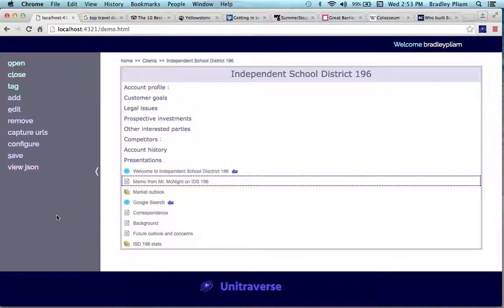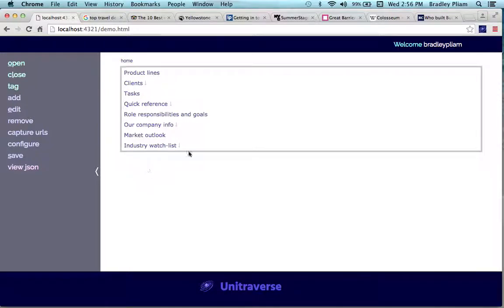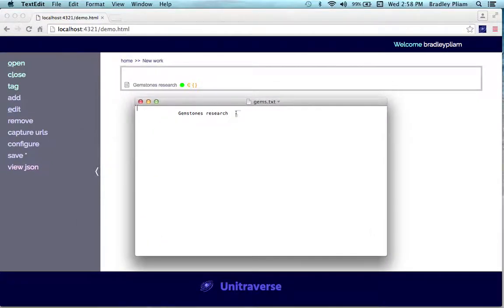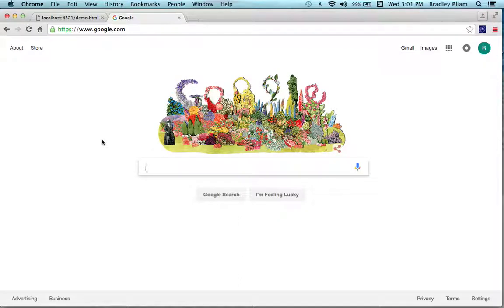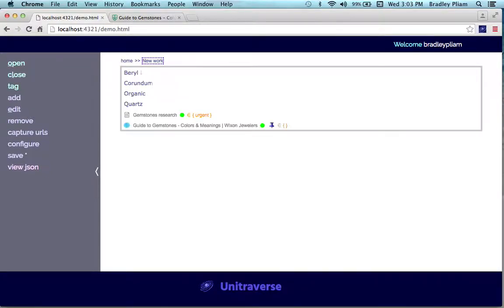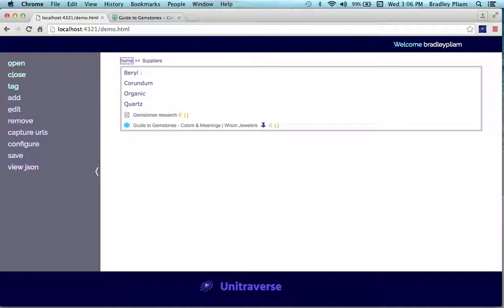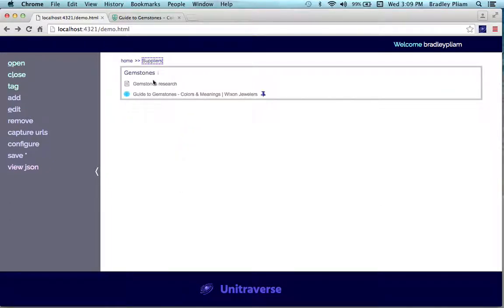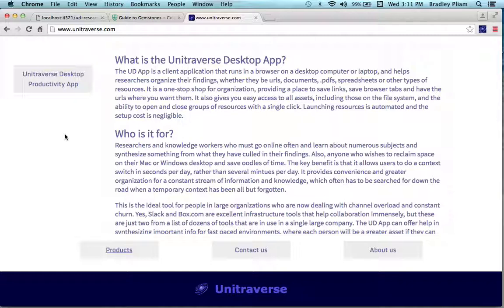UD App introductory video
Basic usage tutorial for the new Unitraverse Desktop Productivity App